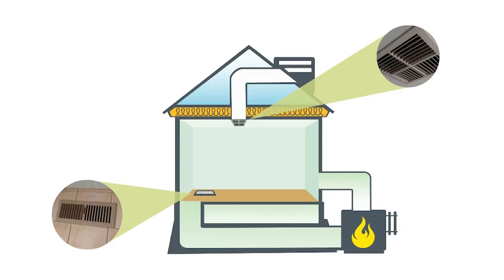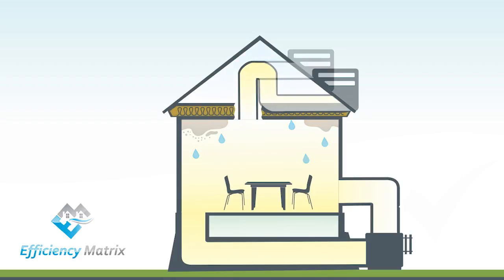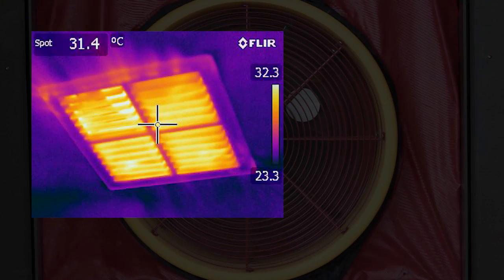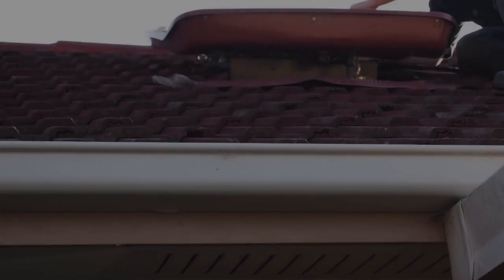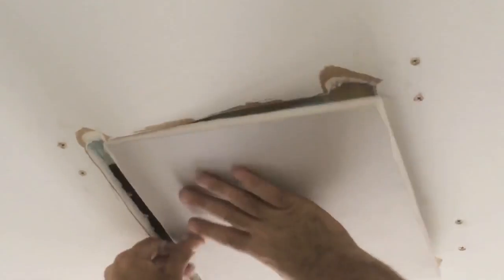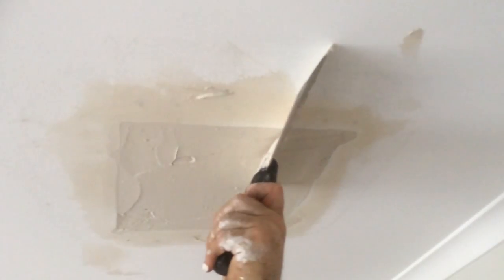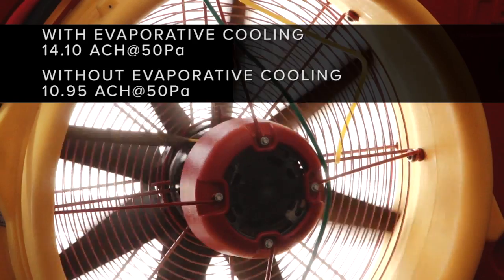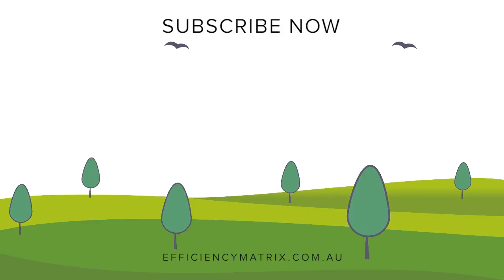Evaporative Cooling makes your home energy INefficient for heating!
Evaporative cooling contributes to significant air leakage which in turn affects heating and cooling energy efficiency.  In Melbourne, there are 176 hours with 30˚ C plus temperatures and 1336 hours with less than 10˚ C temperatures in 1 year.  With these numbers should we be worried about energy-efficient cooling or energy-efficient heating in the southern parts of Australia?
Efficiency Matrix goes over the negatives of having evaporative cooling installed.  Evap cooling is a serious contributor to air leakage in homes, and although it may save you money, cooling in summer, it can be useless on humid days and cost a lot of money in heating during winter.  Cooling an individual room with an inverter split system may be a more economic solution and spending time on improving the airtightness and insulation effectiveness of the building envelope, which will benefit summer and winter energy consumption.